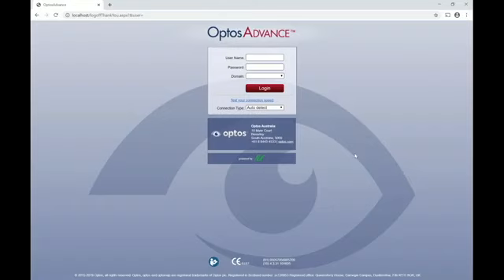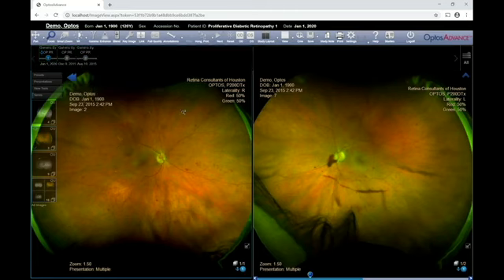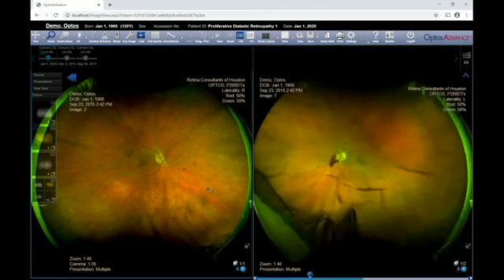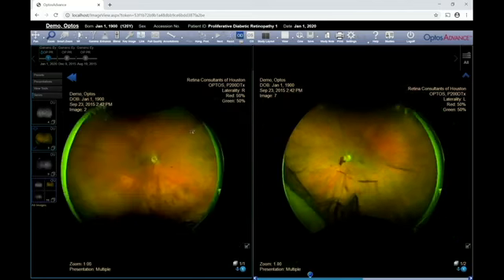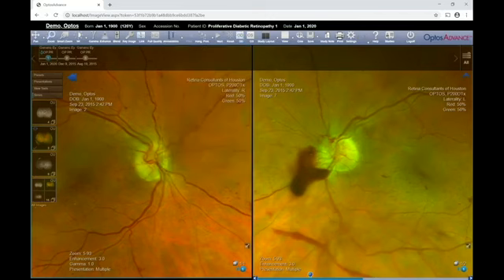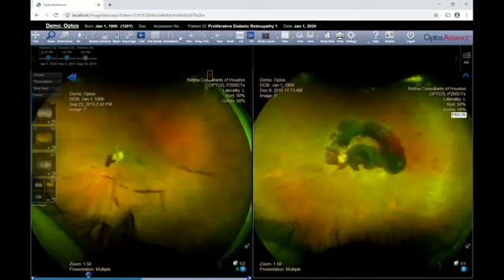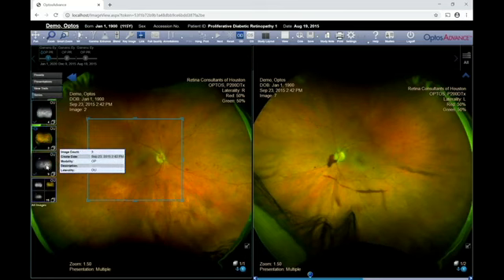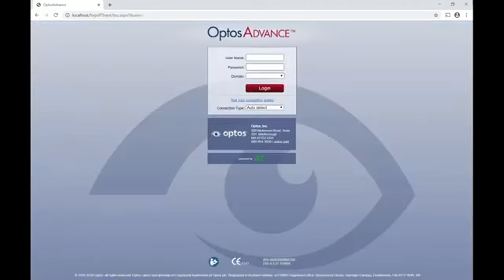OptosAdvance Training Video - Optos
You can learn how to use OptosAdvance efficiently for better Image review and examination.